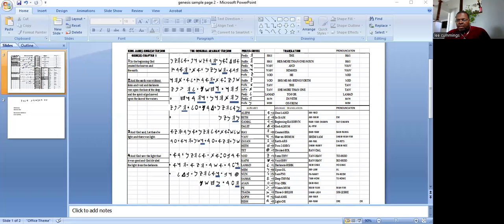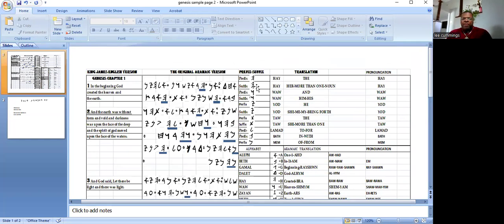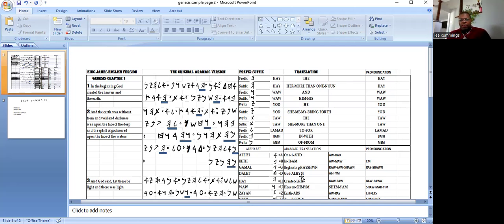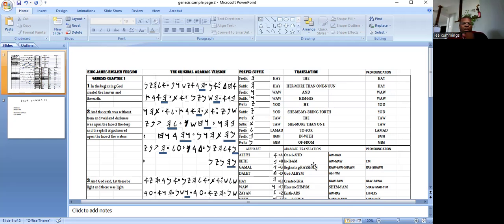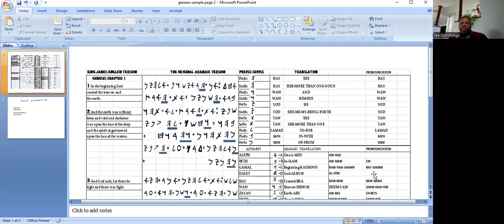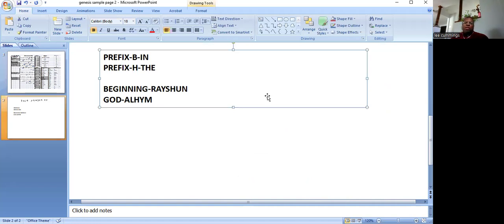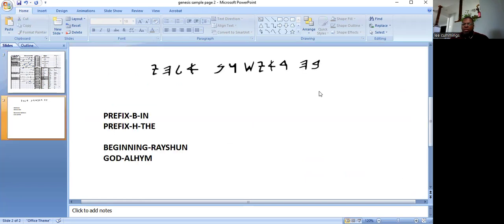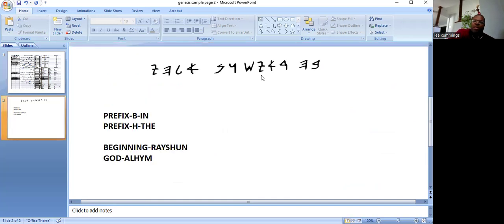INTRODUCTION EXPLANATION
This video has been designed to teach the reader how easy it is to use Genesis Volume 1. It is not hard to learn to speak Aramaic/Paleo Hebrew...it's just like learning English...one word at a time.